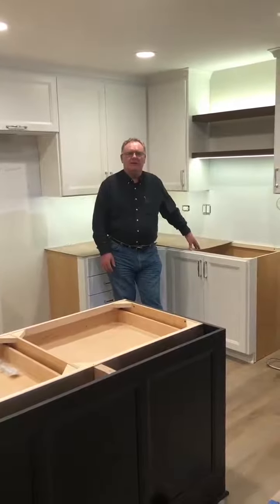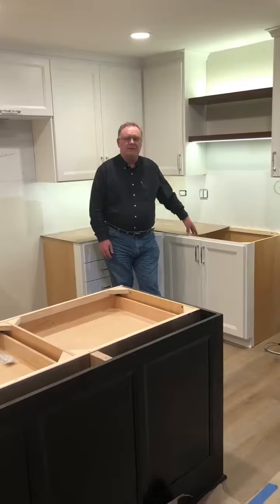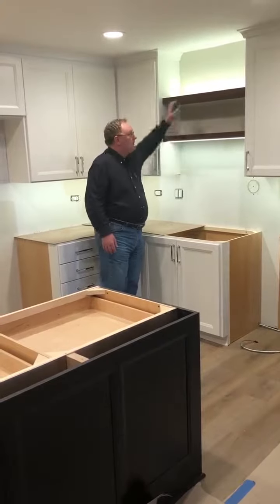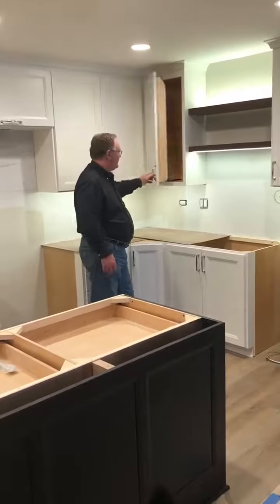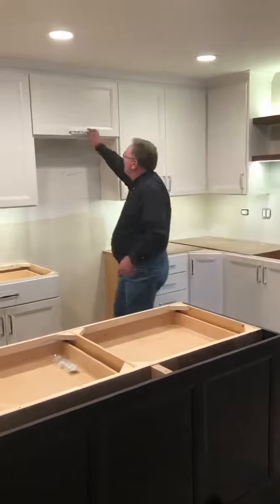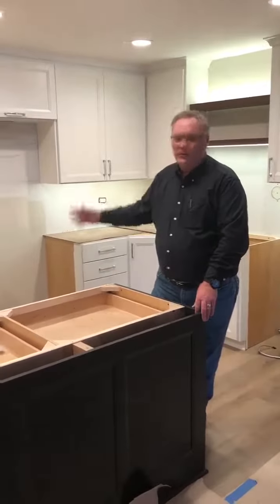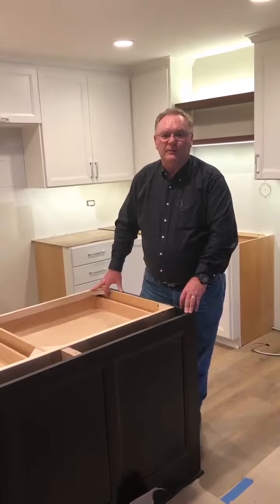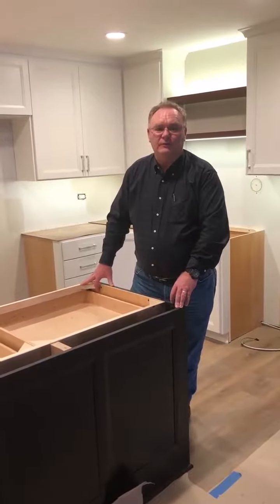Inverness Condo Remodel & Refresh- Cabinets Are Here!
This couple bought this Inverness condo and were ready to make it their dream home! They were downsizing and looking to retire in this home. In order to do so, they needed new flooring throughout, updated bathrooms and a full remodeled kitchen and entry. A lot of thought was given to the design and the materials to help them feel confident that this was their home for life.